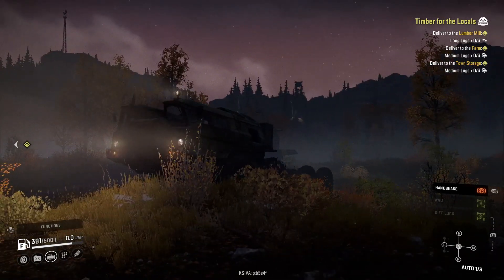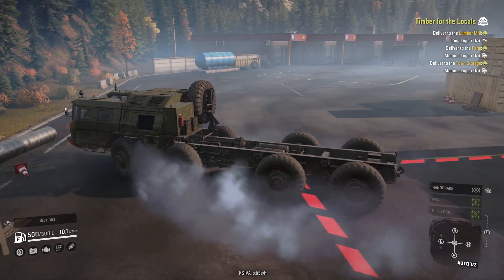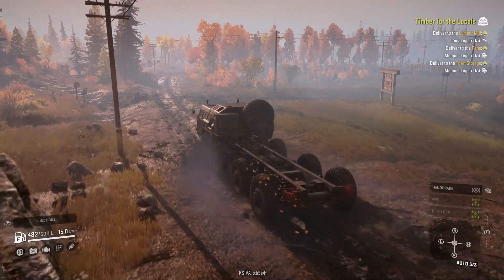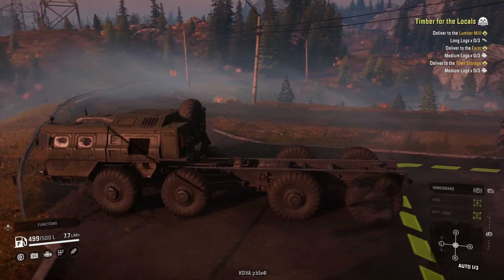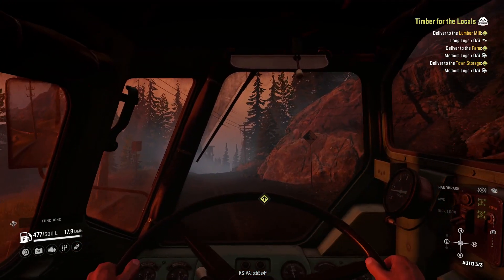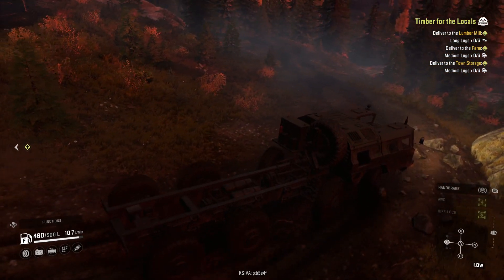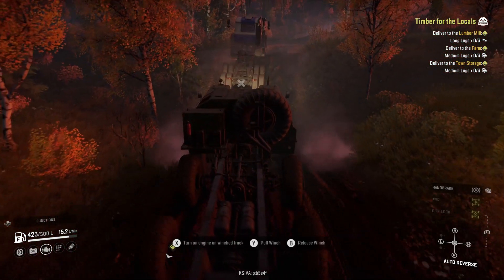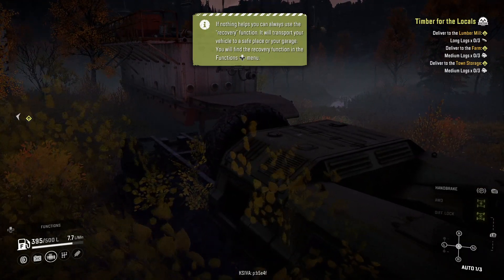Snowrunner Mastodon - Worth it? A Quick Personal Test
So the Mastodon is out, and of course I have to buy it.  I'm hopeful it will get me past a sticking point, that trailer is stuck on that hump by the creekbed on the Michigan map, and this is my only hope to get out of that situation.
Can it be done?  Let's find out.